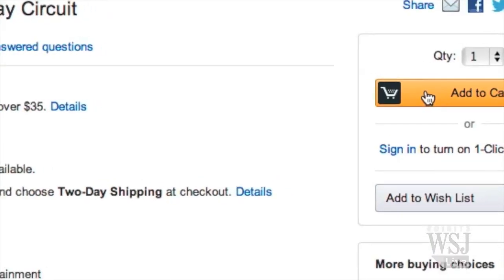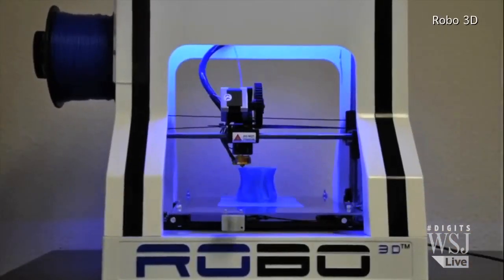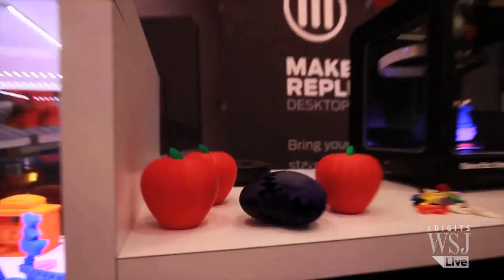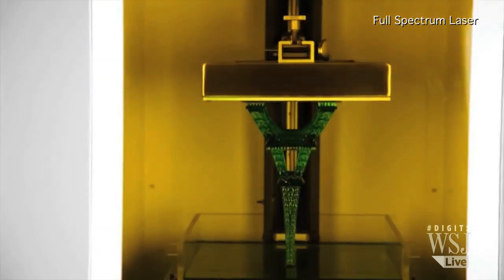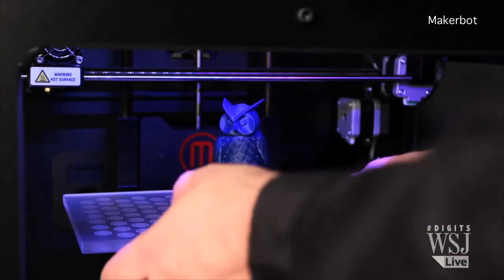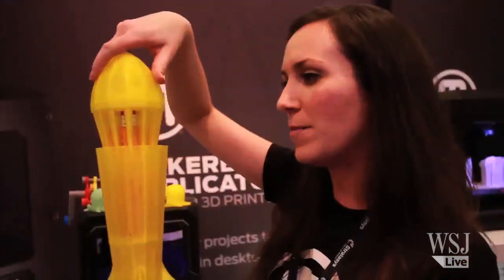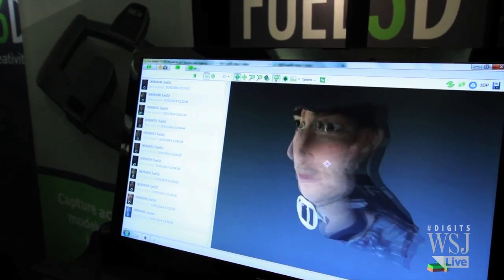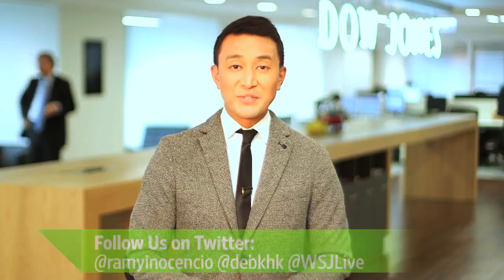New 3-D Printers Let You Print in Metal and Wood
3-D printing in plastic is so last year. At this year's 3D Printer World Expo, companies showed off new machines that print in rubber, metal and even wood. From Burbank, California, the WSJ's Michael Kofsky shows his favorites.